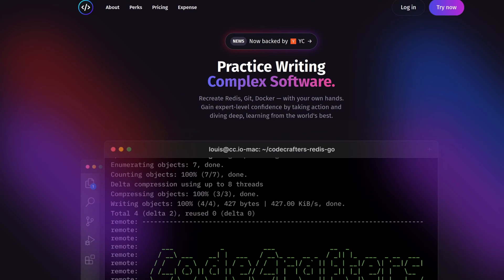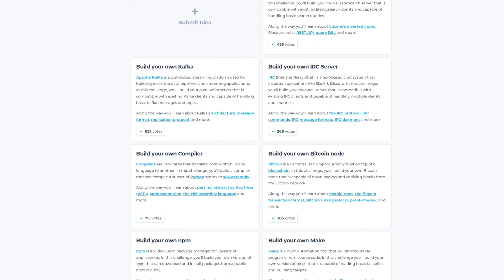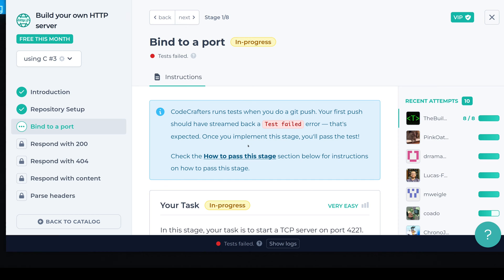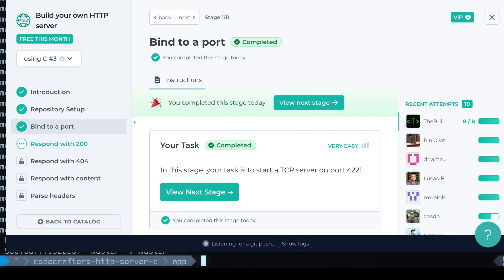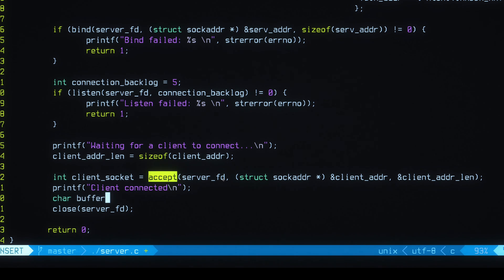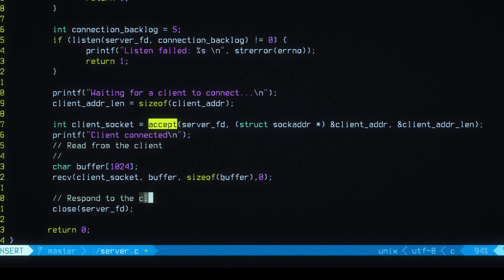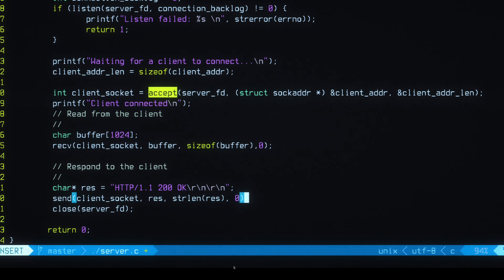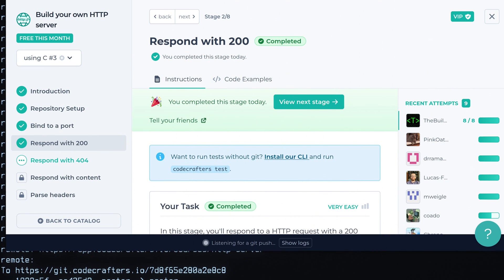Learn to Build Real Software With CodeCrafters